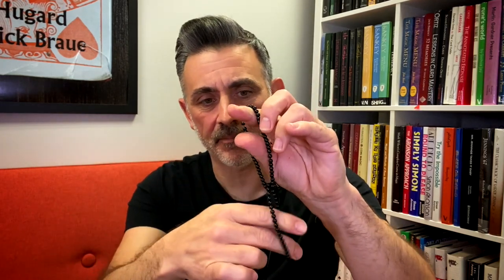T-1000 Plus by Nemo Liu and Hanson Chien Productions Review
and your favourite magic dealer.